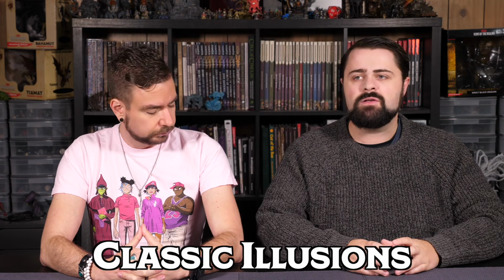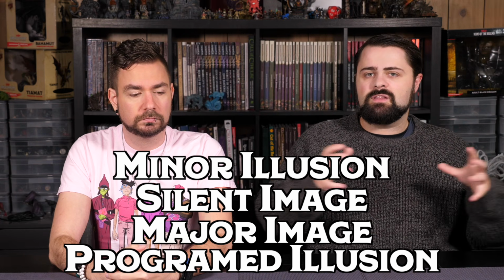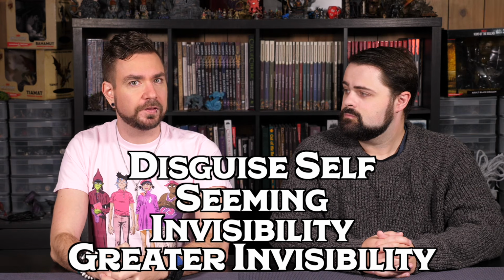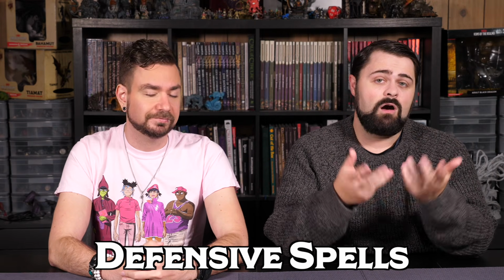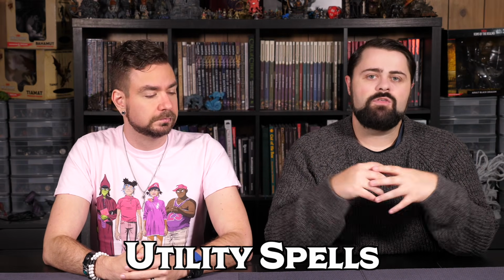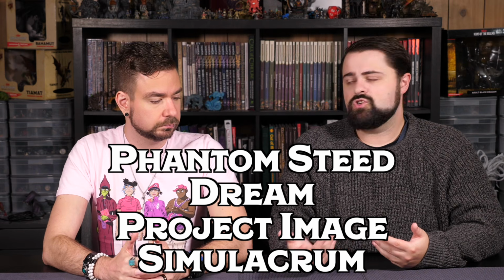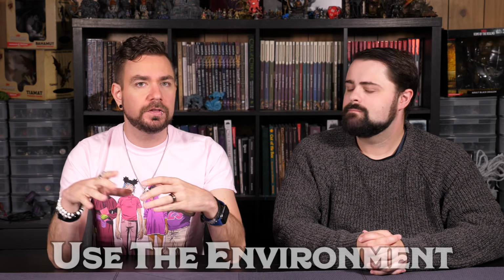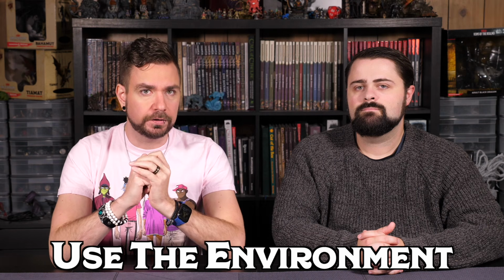How to Use Illusion Magic in D&D 5e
MONSTERS OF DRAKKENHEIM is 300+ pages of eldritch horror inspired monsters for 5e by the Dungeon Dudes! Coming to Kickstarter March 26th, 2024 We break down some choice spells for Illusions and discuss tips and tricks for both Players and DM's for incorporating illusions in to their games better.

TIME STAMPS
0:00 - Sponsor
1:17 - Intro
2:34 - Breaking Down Illusions
3:04 - Classic Illusions
4:46 - Disguises
6:45 - Control Spells
8:06 - Defensive Spells
9:00 - Utility Spells
11:16 - Talk to Your Dungeon Master
15:57 - Know The Rules
19:13 - Use The Environment
24:15 - The Right Tool For The Job
27:34 - Limitations of Illusions